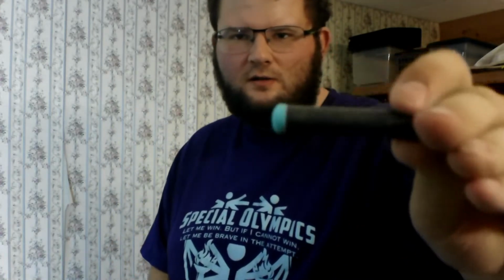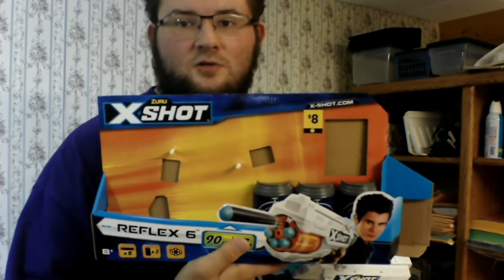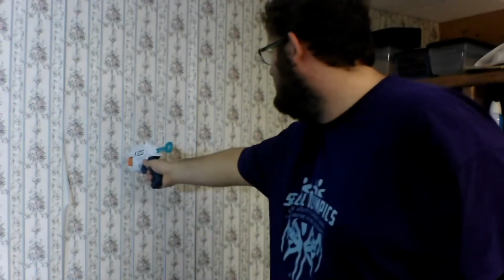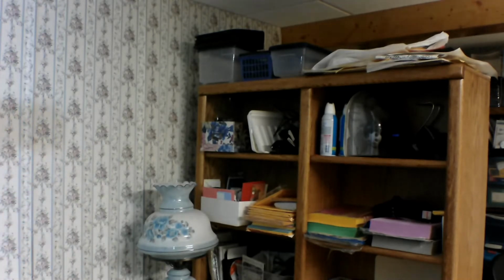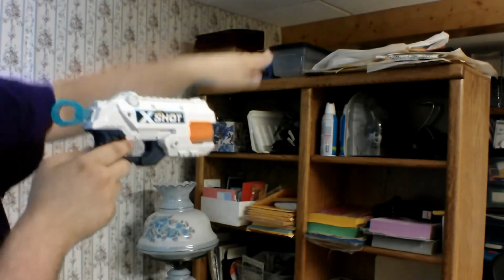Zuru Gun Review: X Shot Reflex 6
I picked this up from a local dollar general and I'm quite surprised by the performance of the Reflex 6.

Support My Other Channels:

3D Printing Channel: 3DFreshDesigns
Gaming Channel: DuoBrosGaming
Vlog Channel: BreakingNGR331
Sports Channel: Broome Tioga Boces Special Olympics